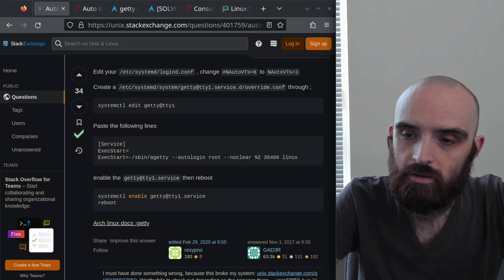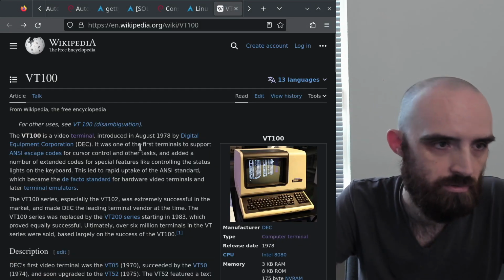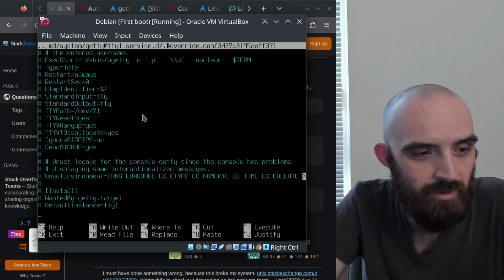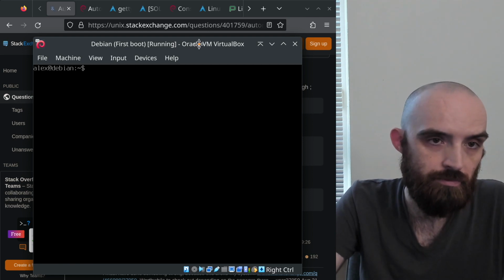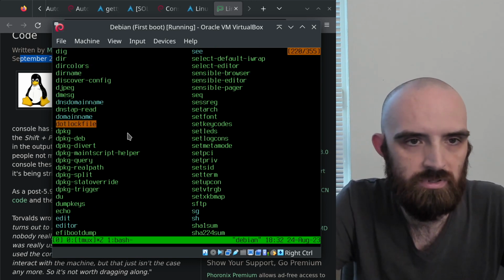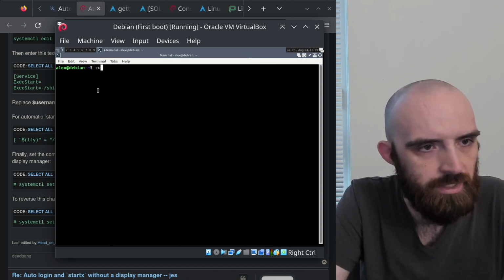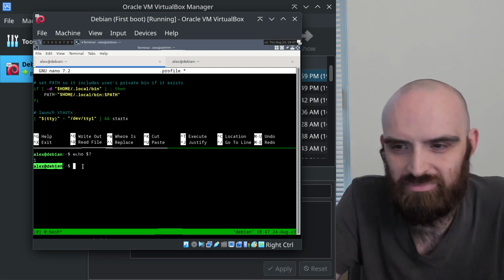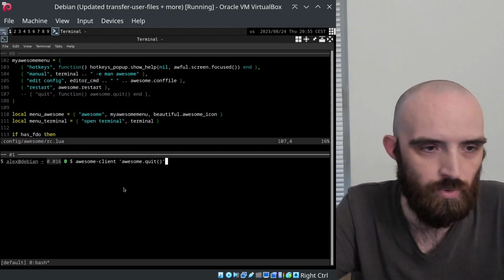[Setting up Debian #7] Fixes: console autologin, window manager autostart (awesome)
0:00 Intro
1:36 Overview
4:24 A few words on Debian console
11:20 Setting up autologin
23:08 Scrolling in the console
24:49 Installing awesome window manager + tmux
26:16 Using tmux to scroll in the console + more
29:00 Autostarting the window manager
35:56 Another issue with auto-launch of startx
47:24 Issue with logging out of an autologged-in session (needs further research)
48:01 Sidenote: Quitting Awesome from command line, remove the 'quit' entry from menu
48:47 Back to the main topic
49:58 Outro

Automatically Login on Debian 9.2.1 Command Line - Unix & Linux Stack Exchange
Auto login and `startx` without a display manager (systemd) - Debian User Forums
Linux 5.9 Dropping Soft Scrollback Support From FB + VGA Console Code - Phoronix